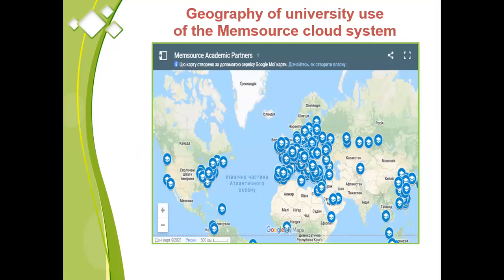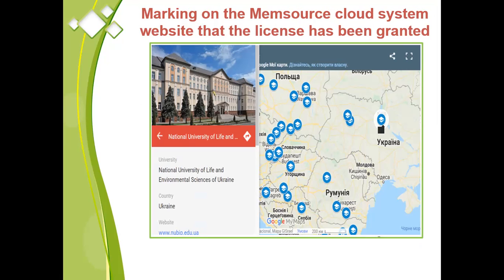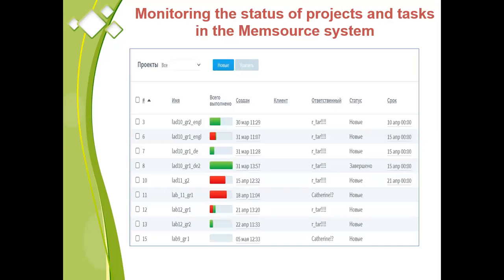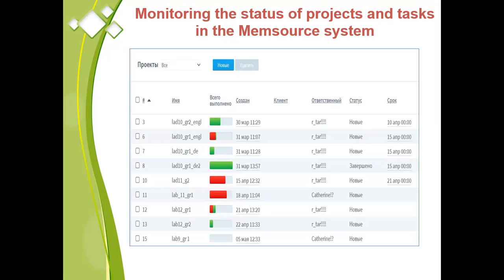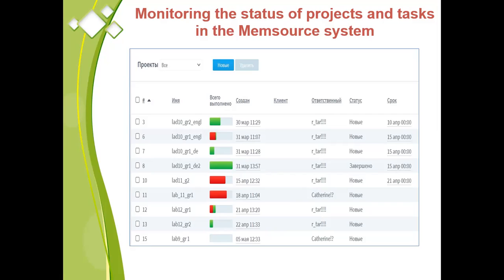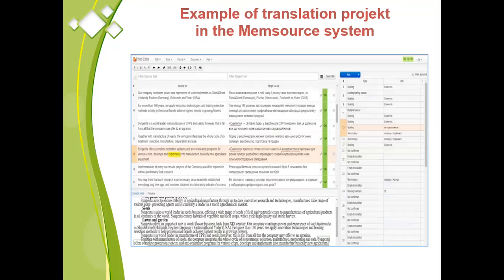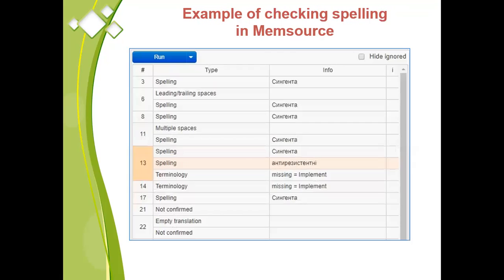CTE 2022. Creating a Cloud-Based Translator Training Environment Using Memsource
S. Amelina, R. Tarasenko, S. Semerikov, L. Shen
Creating a Cloud-Based Translator Training Environment Using Memsource

The paper deals with the possibilities of using the Memsource system as the main component of a cloud-based learning environment for training translators. The main advantages of Memsource in the educational process are identified: accessibility through the offer of a demo and an academic programme, easy for mastering, the user-friendly interface, a wide functional range. Experimental training of students in groups for translation projects with mastery of the tasks of team members of different statuses was carried out. Students' evaluation of the functionality of the Memsource system was analysed in terms of learning effectiveness and application in their future professional life. The feasibility of basing a cloud-based learning environment for translators on the Memsource system has been established